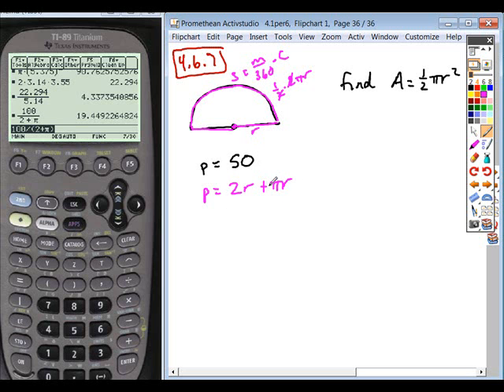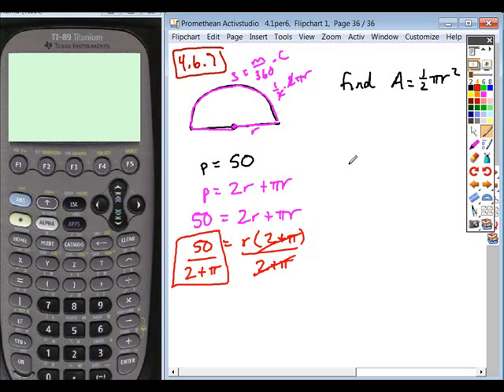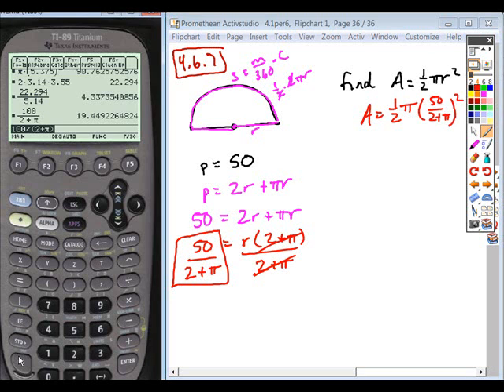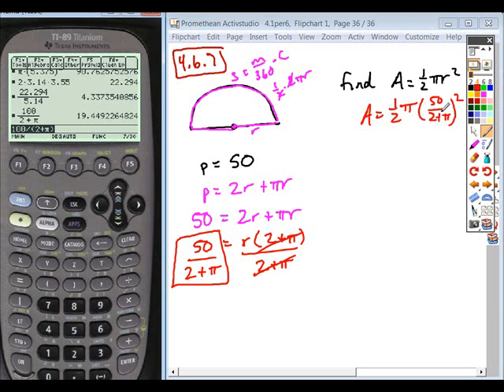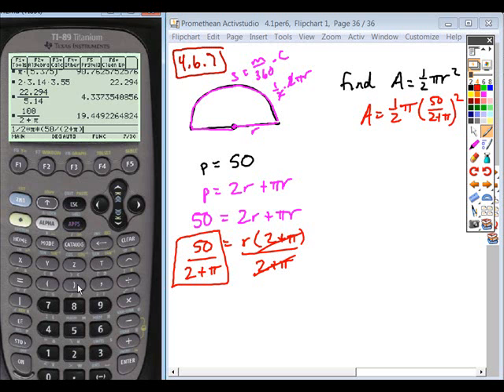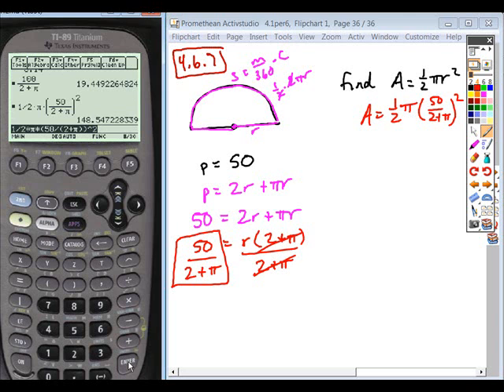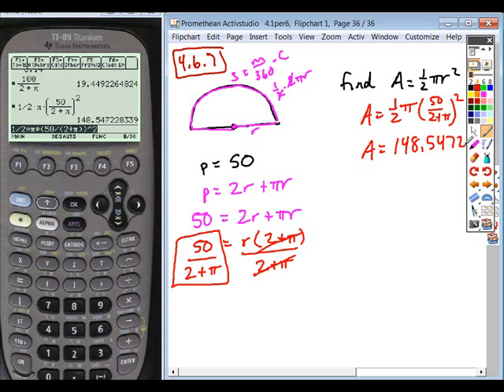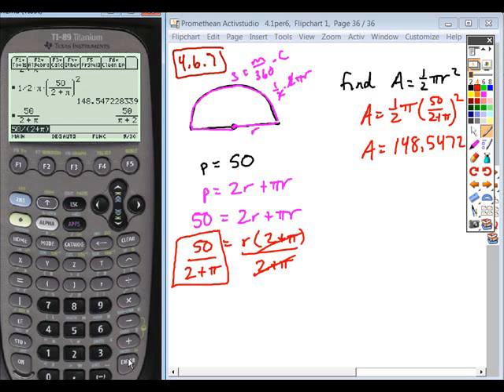4.6geoHW_7.wmv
4.6 geo HW #7